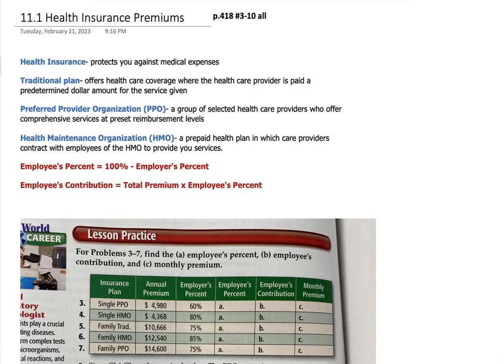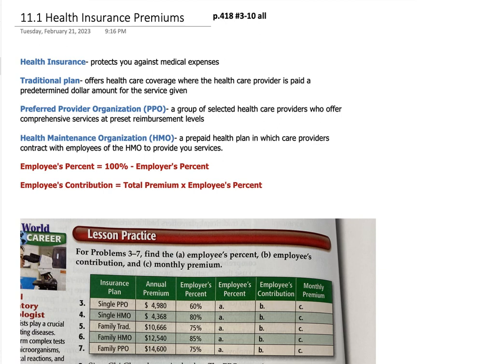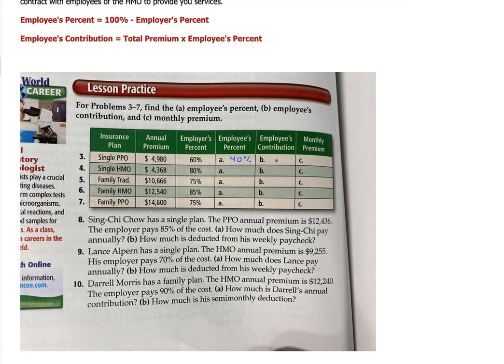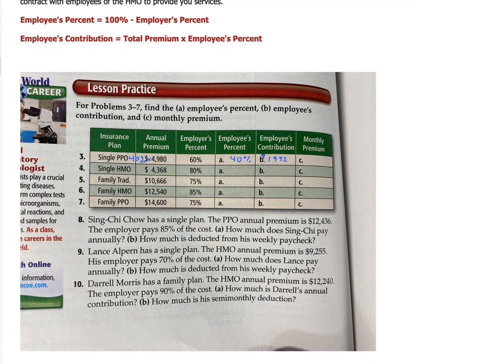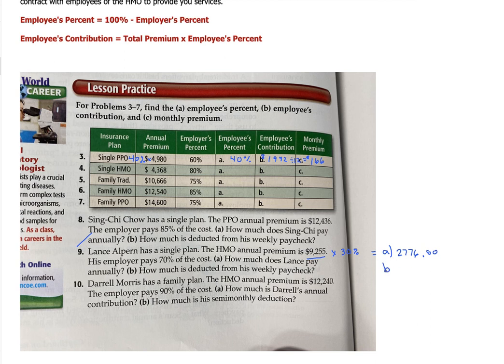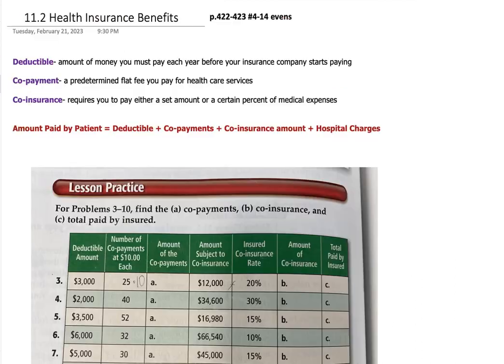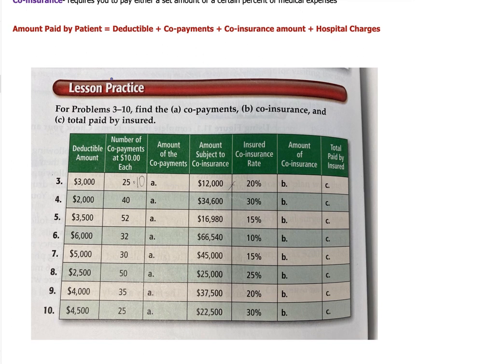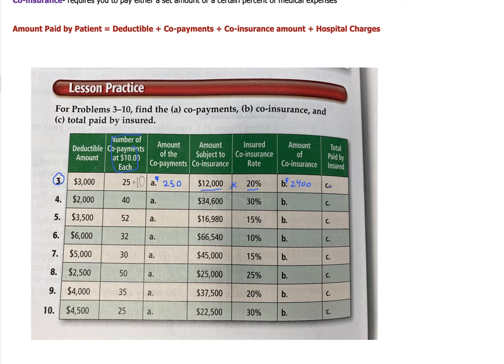Consumer 11 1 and 11 2 Health Insurance